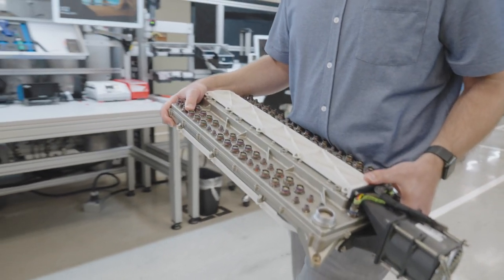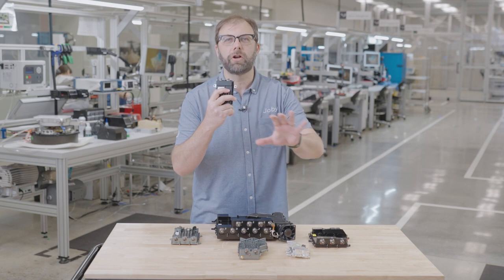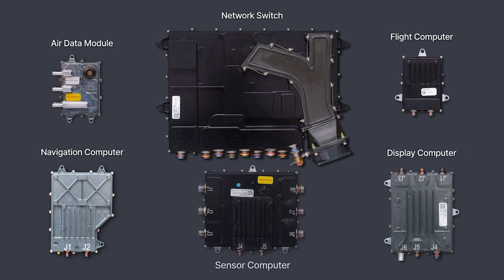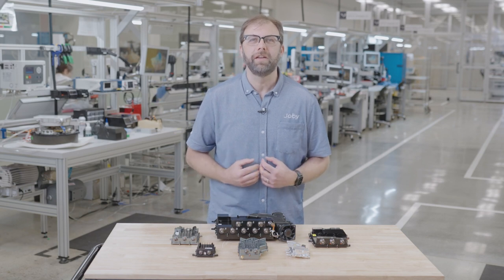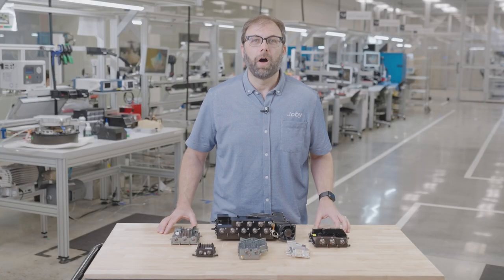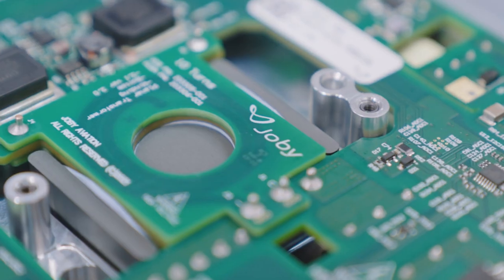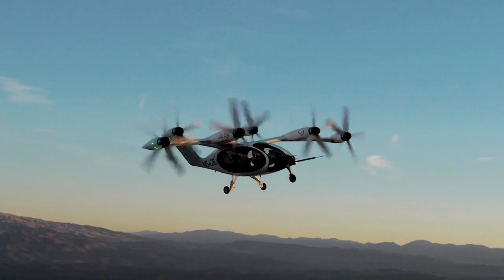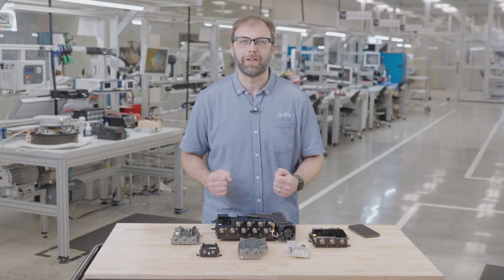A Look into Joby's Flight Electronics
Joby’s vertically-integrated approach to design has resulted in a lighter, more performant aircraft.

Our flight electronics are a great example. We’ve saved mass and reduced complexity by combining functionality into fewer, smaller devices with common architecture.